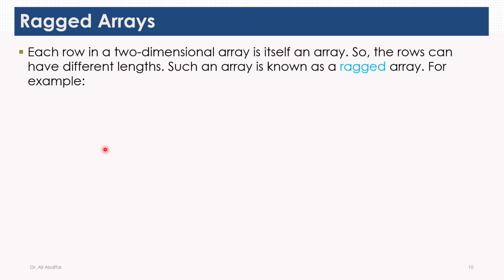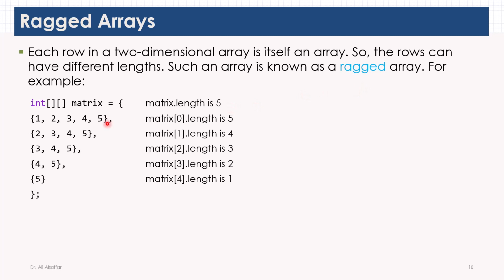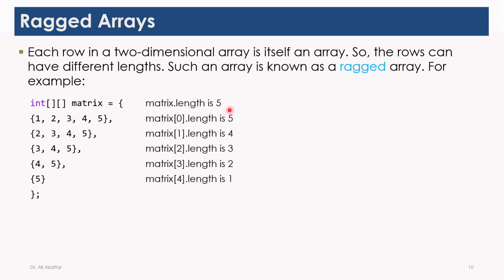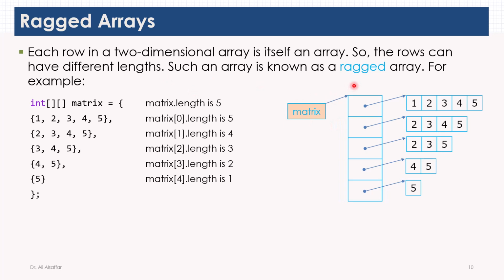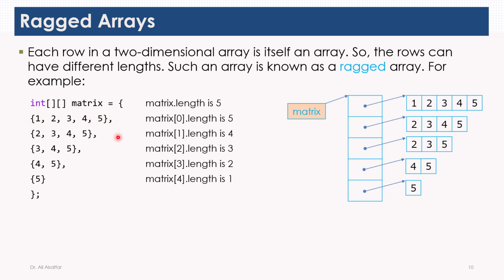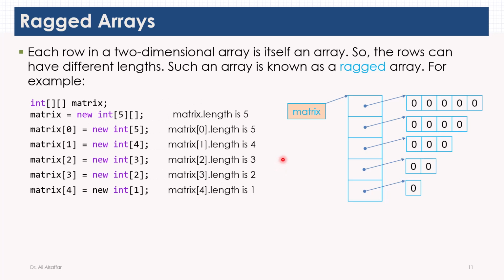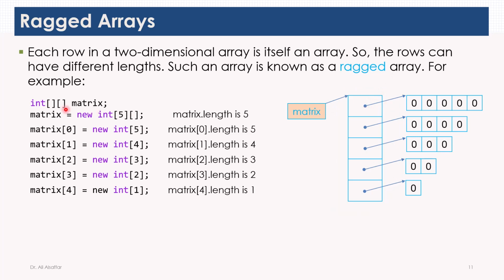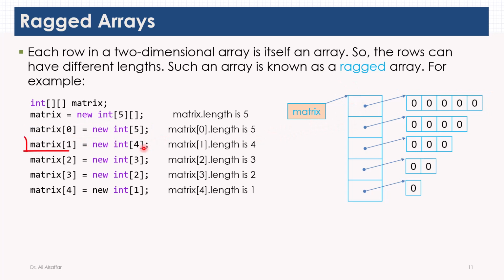2D Lesson 3 Ragged Arrays 2022 Optional